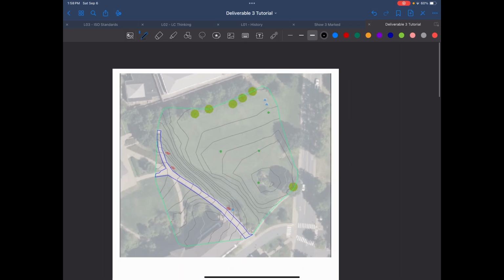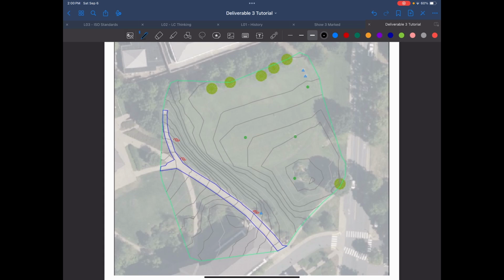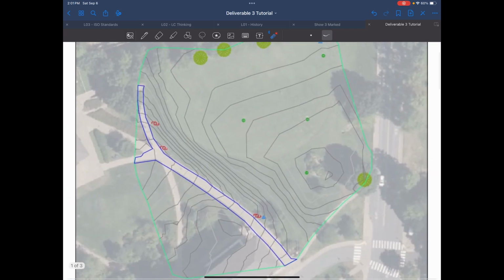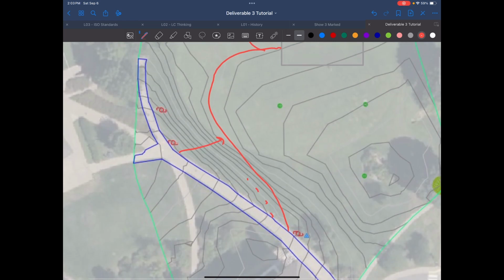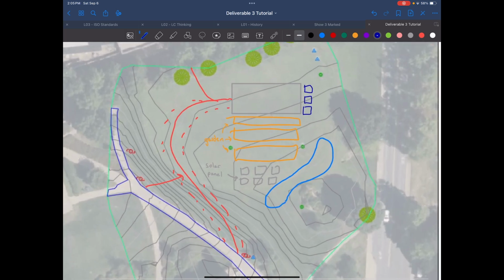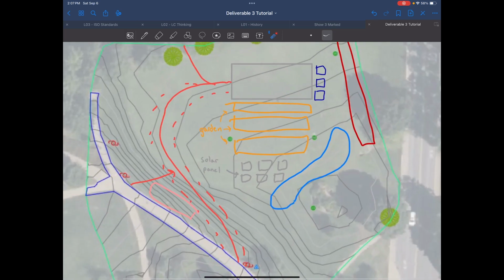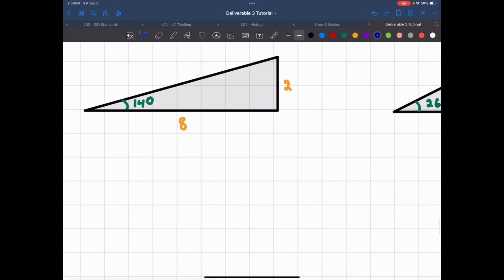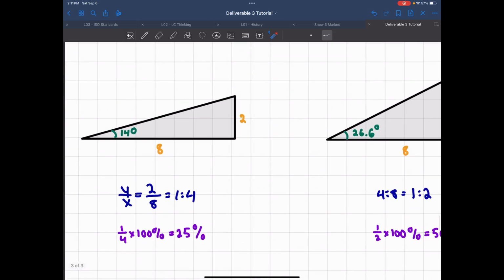3.1 Design Concept Tips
Goes over considerations and a mock example for designing the site area. Also covers how to calculate/represent "% Grade".